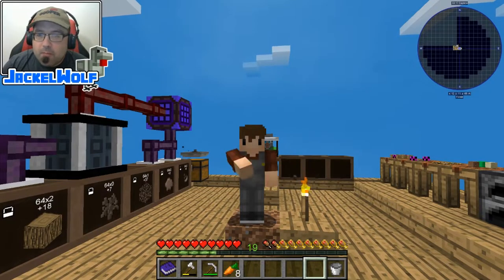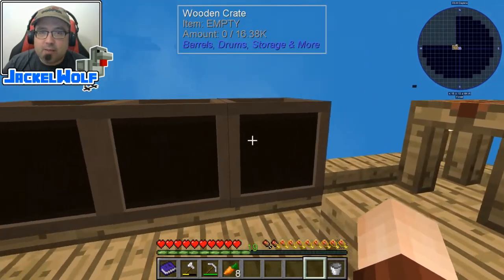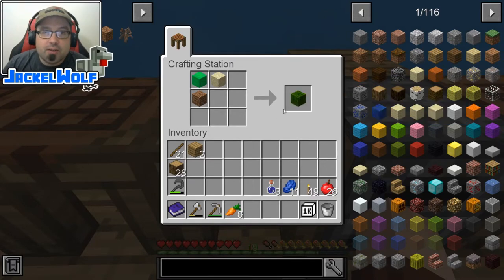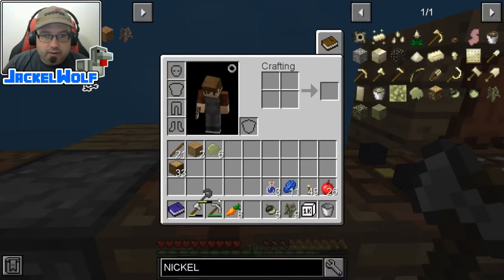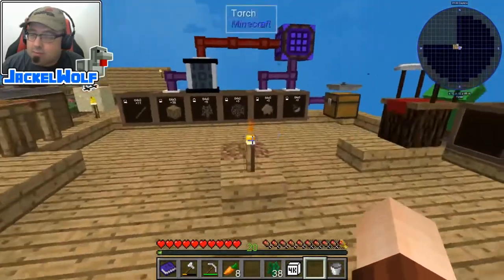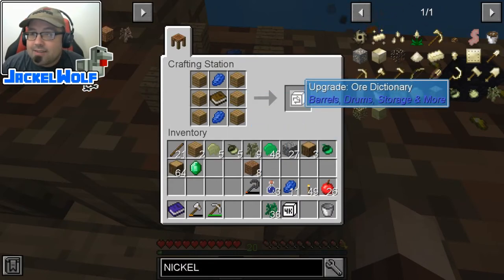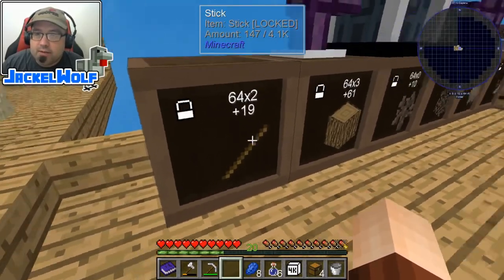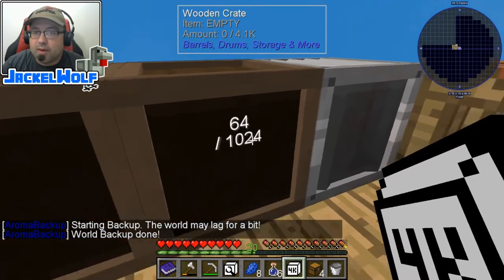[SKYFACTORY 4] EP17 - STORAGE UPGRADES / CRATES AND BARRELS (HELP/TUTORIAL)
This episode Jackel Wolf crafts and demos the various Storage Upgrades for the Barrels, Drums, Storage & More mod. This includes the 64x, 256x, 1K and the 4K. He also builds and shows how to use the Ore Dictionary Upgrade, Void Upgrade and an Uninstall Upgrade.

JackelWolf also showcases the crafting of all the items involved:

Capacity 64x Upgrade: Barrels, Drums, Storage & More mod
Capacity 256x Upgrade: Barrels, Drums, Storage & More mod
Green Slimey Mud: Tinker's Construct
Nickel Amber: Sky_orchard mod
Nickel Resin: Sky_orchard mod
Emerald Sapling: Sky_orchard mod
Emerald: Minecraft
Ore Dictionary Upgrade: Barrels, Drums, Storage & More mod
Void Upgrade: Barrels, Drums, Storage & More mod
Uninstall Upgrade: Barrels, Drums, Storage & More mod

HOW TO UPGRADE CRATE,ORE DICTIONARY UPGRADE,barrels drums storage and more minecraft,barrels drums storage and more minecraft mod,VOID UPGRADE,sky factory 4 ep 17,5-min that's how I did it,SkyFactory 4,JACKELWOLF,FEED THE BEAST,how to skyfactory 4,how to Sky Factory 4,Sky Factory 4,skyfactory 4 tutorial,skyfactory 4 help,MODDED MINECRAFT,Storage & More mod,HOW TO USE ORE DICTIONARY,WHAT IS ORE DICTIONARY,EMERALD SAPLING,skyfactory 4,modded minecraft

[SKYFACTORY 4] EP17 - STORAGE UPGRADES / CRATES AND BARRELS